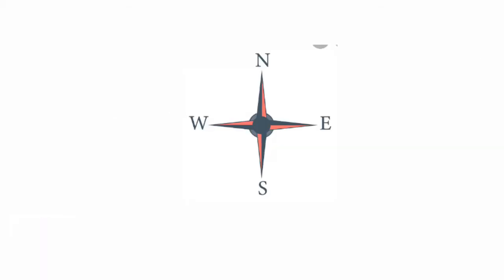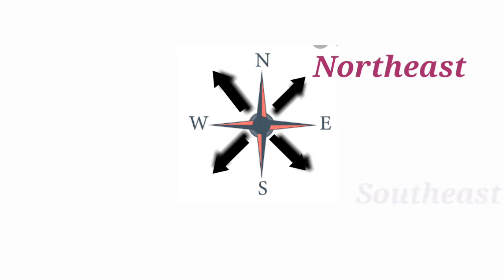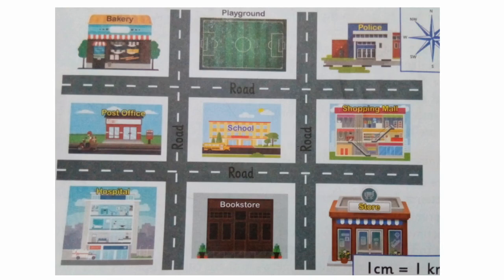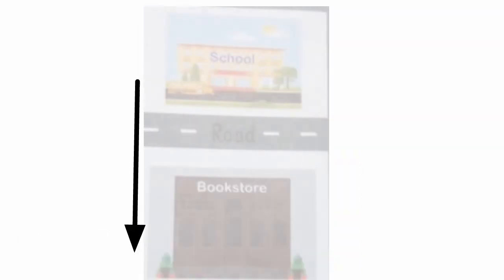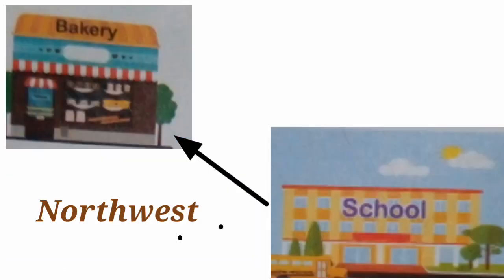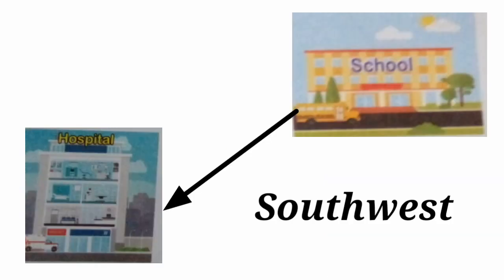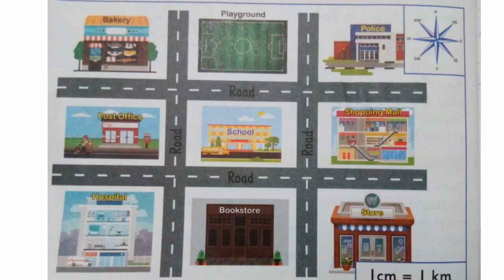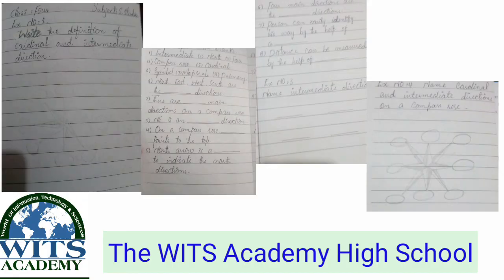Class Four Social Studies Lesson 2 Lecture 6 Cardinal & intermediate Directions video 2 Week 4